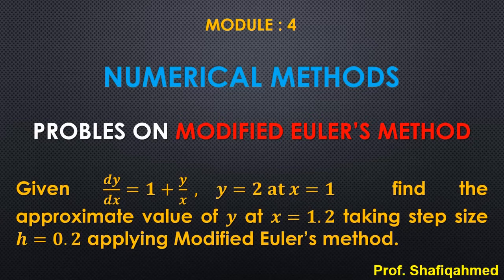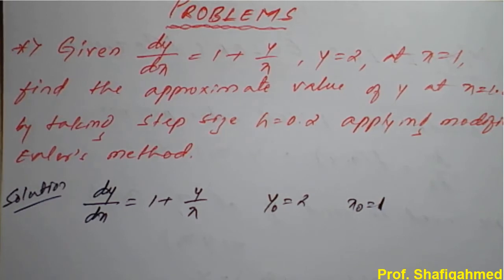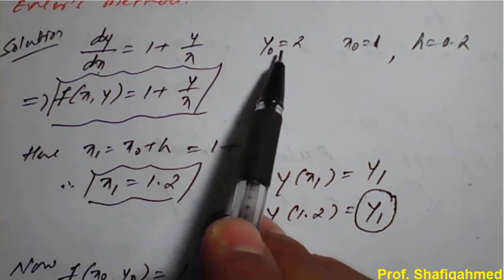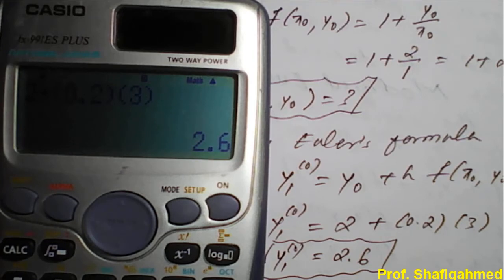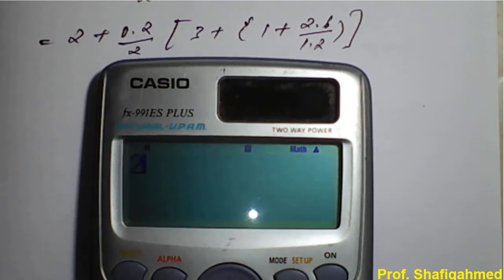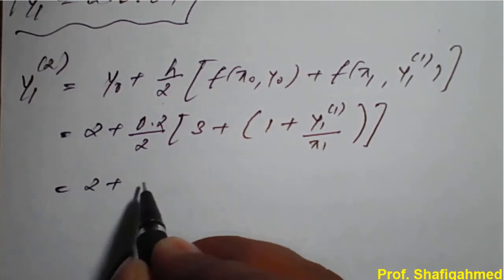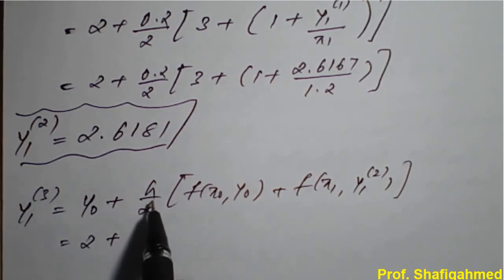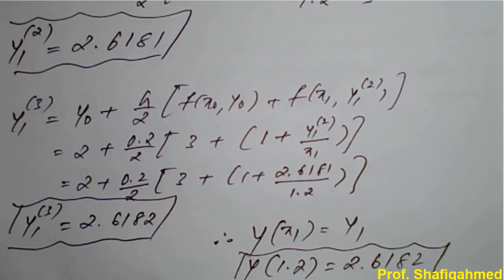#6|| Peoblem#1|| Modified Euler's Method ||𝒚'=𝟏+𝒚𝒙 , 𝒚=𝟐 𝐚𝐭 𝒙=𝟏 find the 𝒚 at 𝒙=𝟏.𝟐, h=0.2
18MAT31 : Module : 4 : Given y'=1+y/x  ,    y=2 at x=1 find the approximate value of y at x=1.2 taking step size h=0.2 applying Modified Euler’s method.